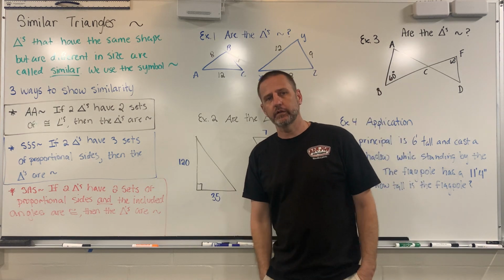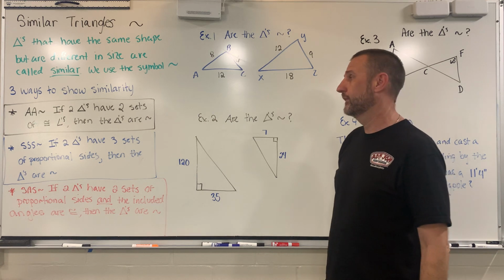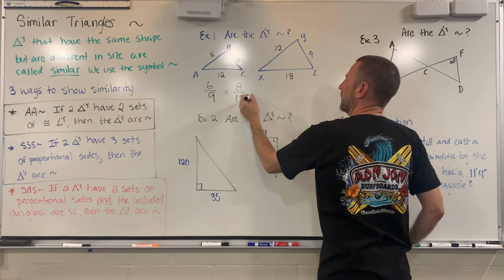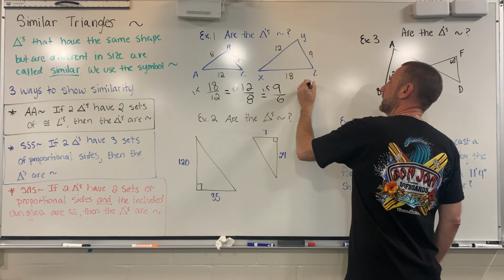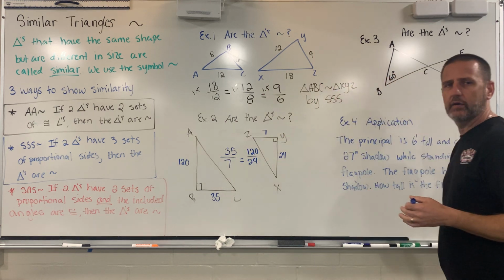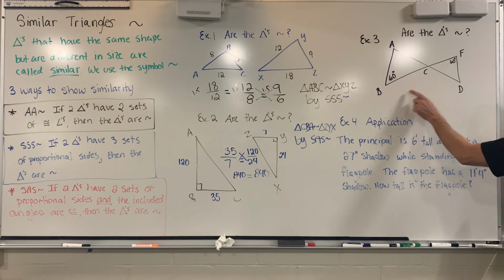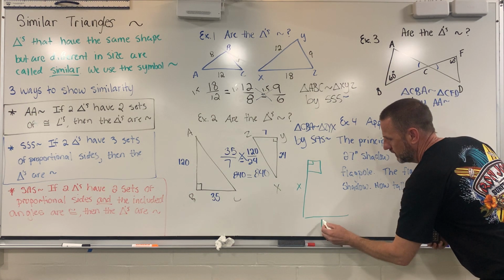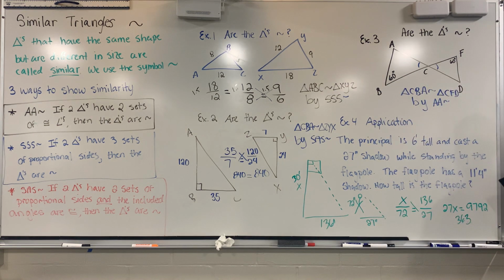Similarity in triangles